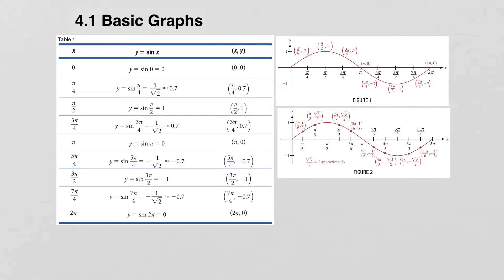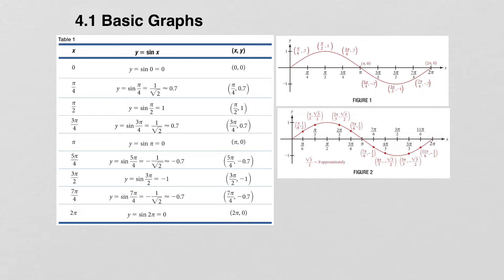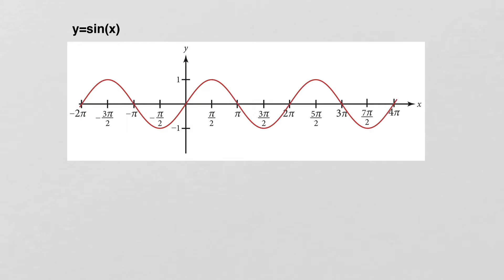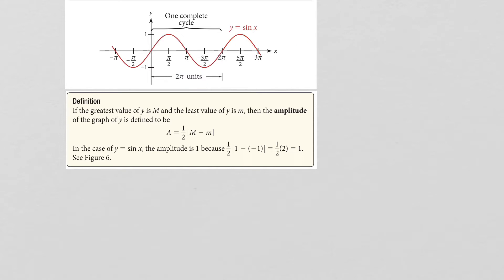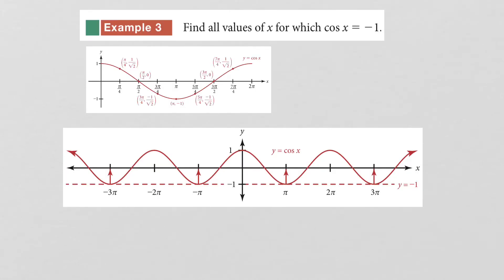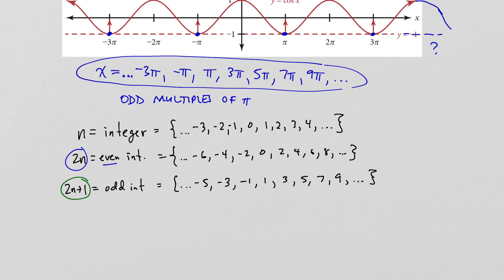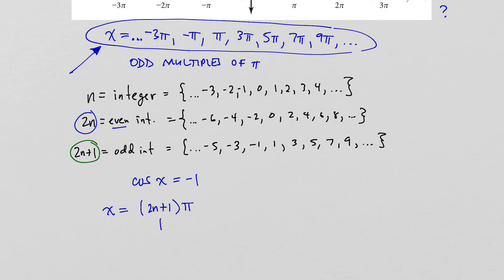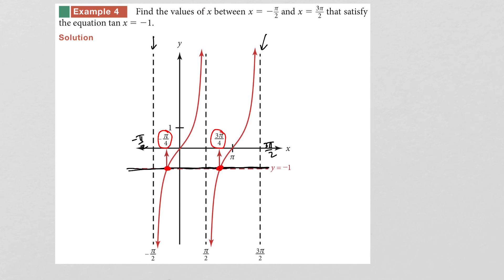4.1 Basic Graphs